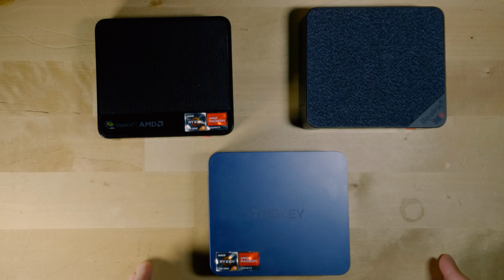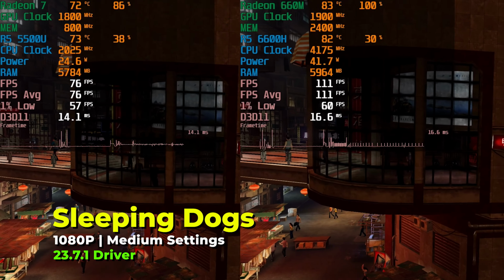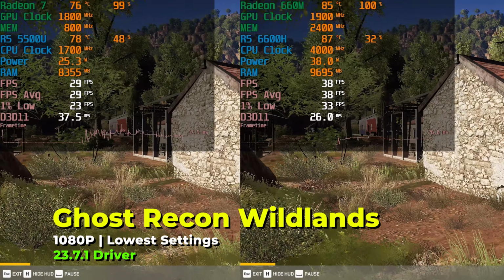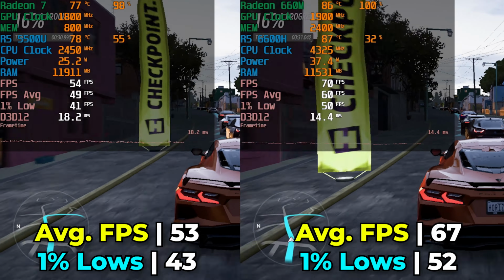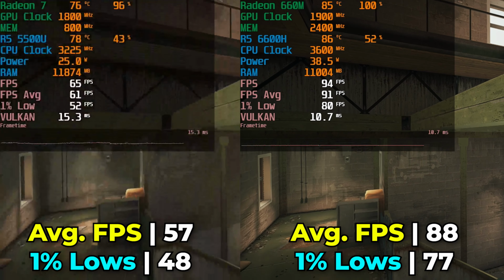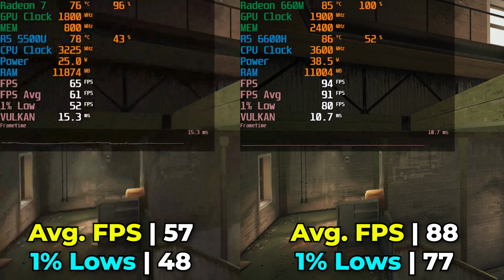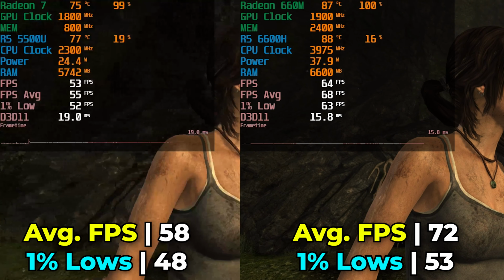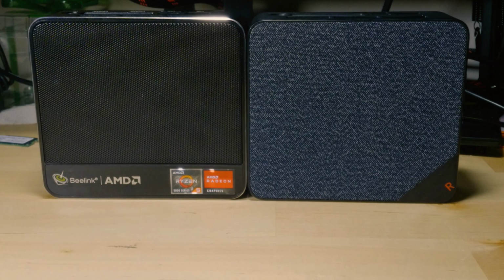Ryzen R5 5500U vs 6600H 16 Games Tested! | Vega vs RDNA 2 | Beelink SER6 vs TRIGKEY Speed 5 Mini PC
TRIGKEY 5500U Mini PC
TRIGKEY 5800H Mini PC
Beelink SER6 6600H
Beelink SER5 5600H
Beelink SER5 5800H
5500U Mini PC
Beelink Mini S12
ACEMAGICIAN Mini PC
4TB 2.5in SSD
4TB m.2 Nvme SSD
Premium 4TB Nvme SSD
32GB of RAM Kit
900P Monitor

0:00 - Intro
1:18 - CB R23
1:49 - Sleeping Dogs
2:27 - Strange Brigade
3:10 - Ghost Recon Wildlands
3:41 - Hitman 3
4:23 - Forza Horizon 5
4:54 - Batman Arkham Knight
5:25 - Mount & Blade II: Bannerlord
6:05 - Rainbow Six Siege
6:40 - Resident Evil 5
7:13 - Bioshock Infinite
7:48 - Shadow of Mordor
8:13 - Mafia 2 Definitive Edition
8:49 - Rise of The Tomb Raider
9:04 - GRID 2
9:34 - Tomb Raider
9:56 - Metro Last Light
10:34 - Conclusion